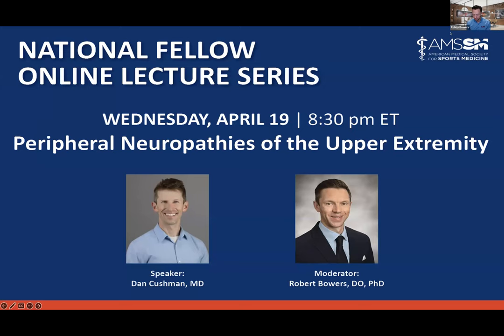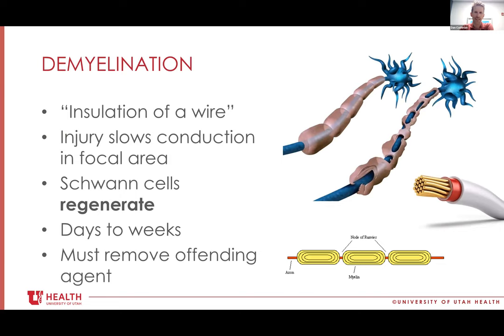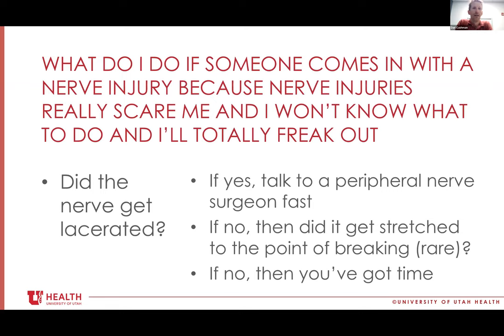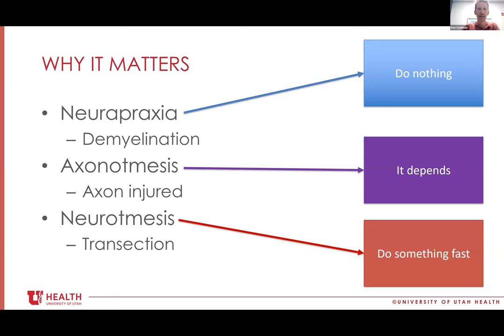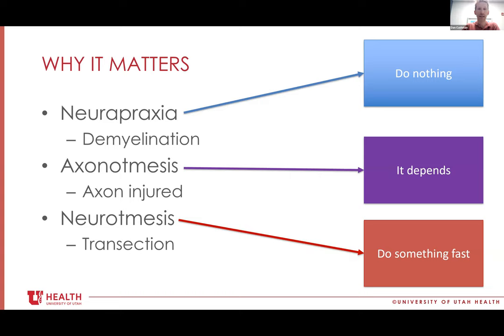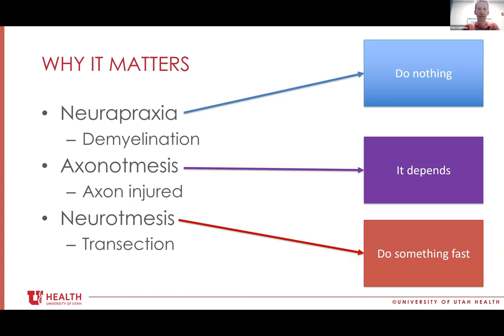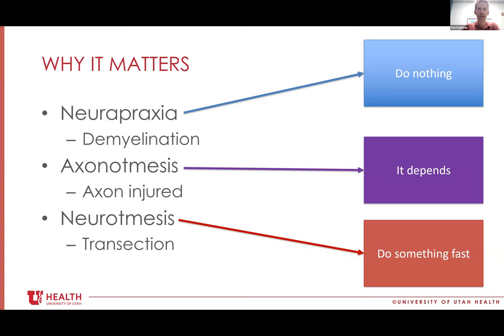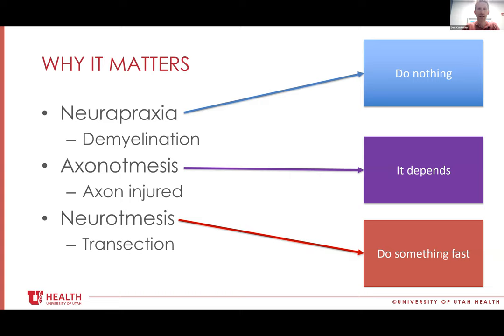Peripheral Neuropathies of the Upper Extremity | National Fellow Online Lecture Series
Dan Cushman, MD, shares a lecture on Peripheral Neuropathies of the Upper Extremity as part of the AMSSM National Fellow Online Lecture Series. The session was moderated by Robert Bowers, DO, PhD.